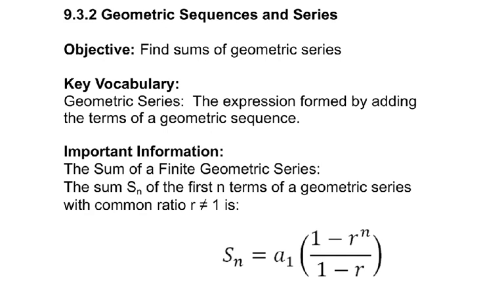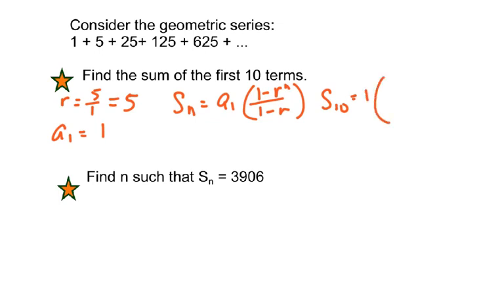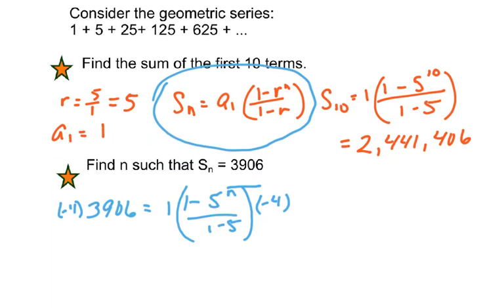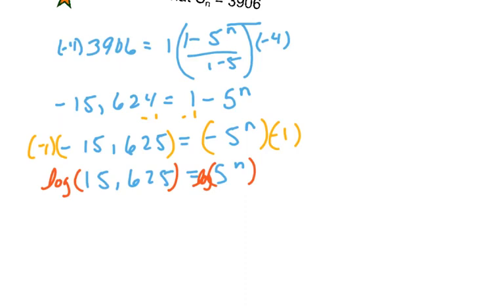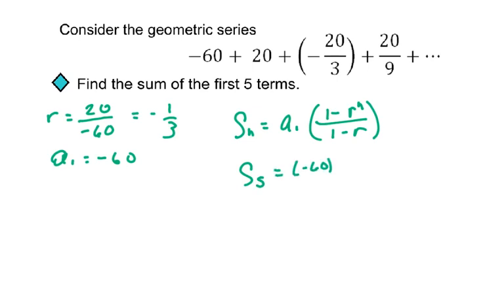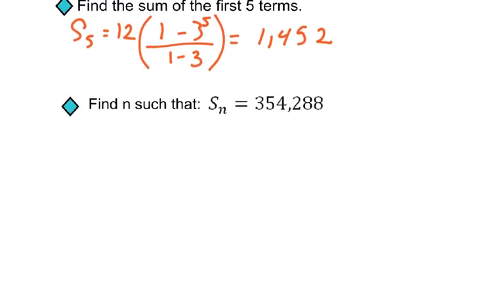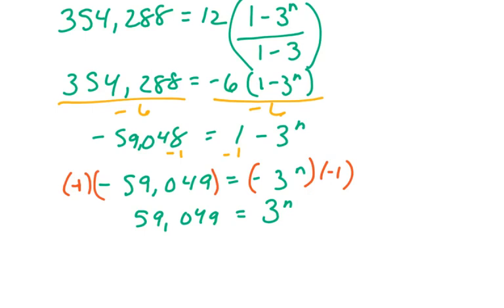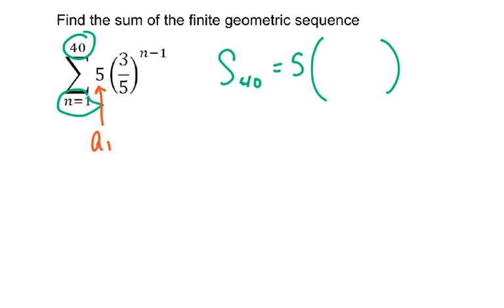9-3-2 Geometric Series UHS College Algebra Quinn